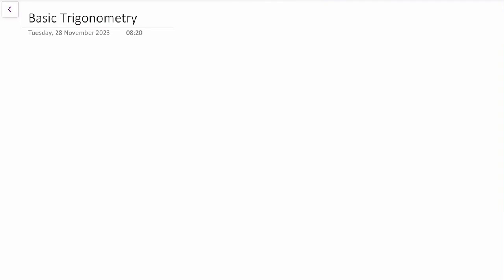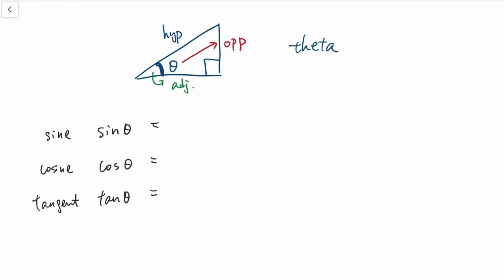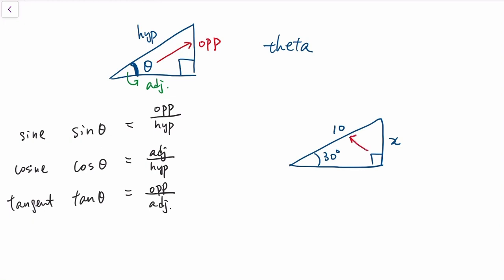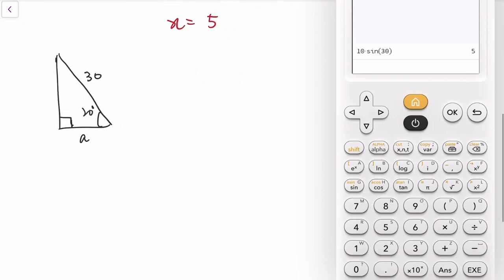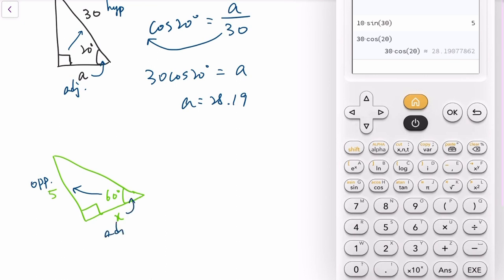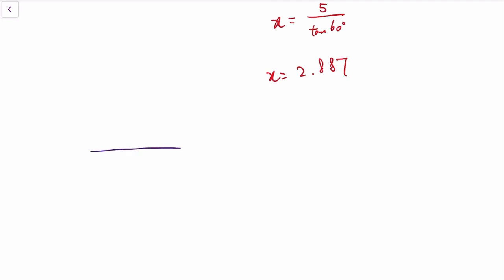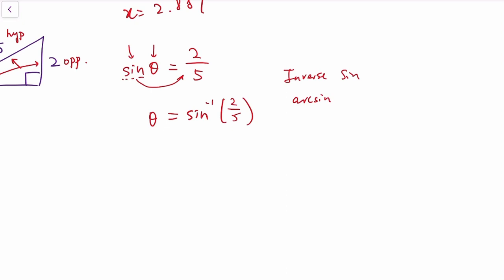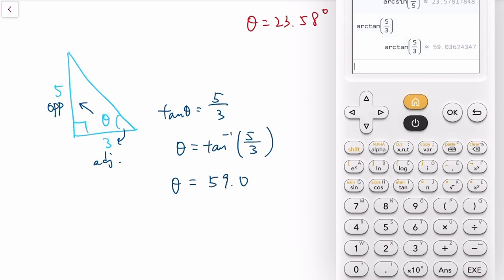Basic Trigonometry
Part of Basic Series

Join Membership Level 2 to get access to some suitable exercises on this topic